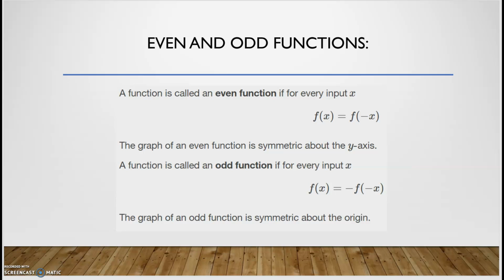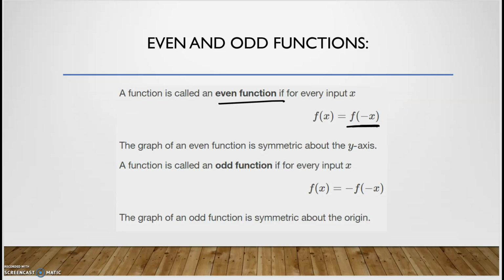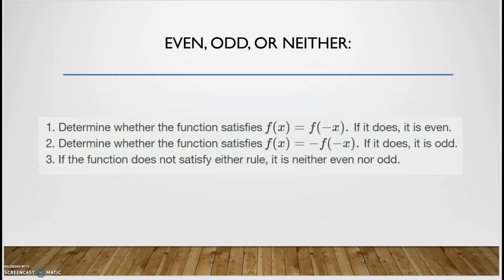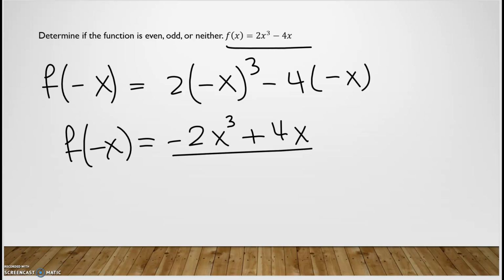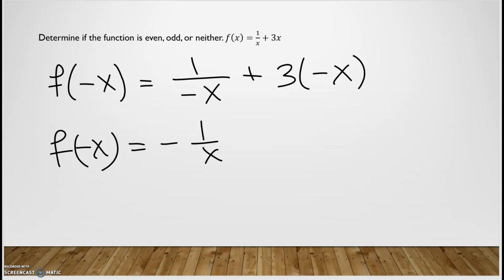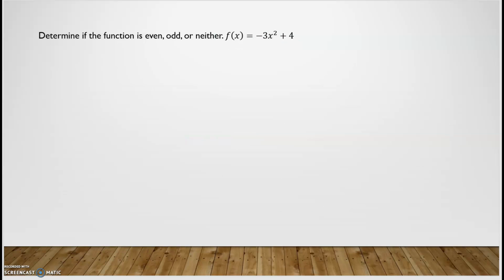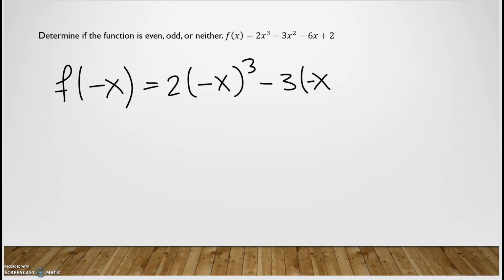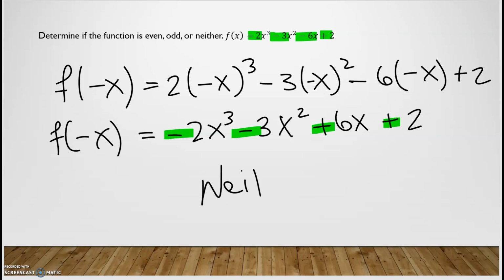Section 3.5 Part 5